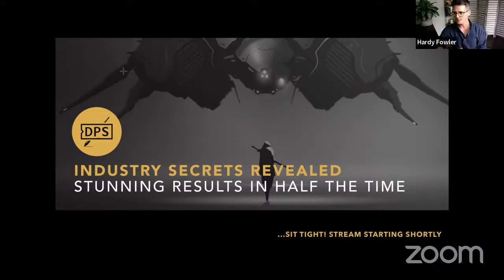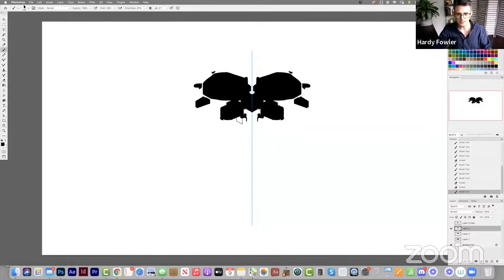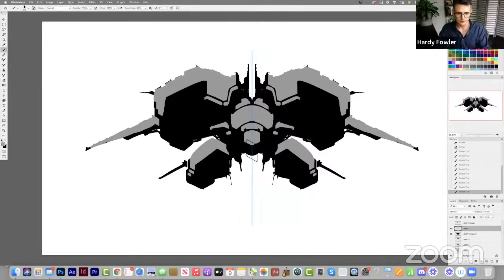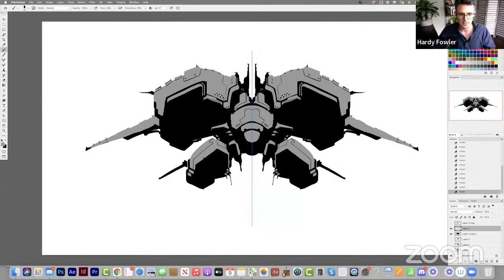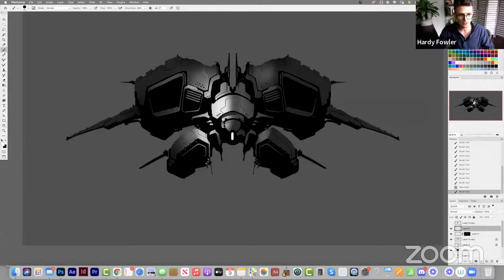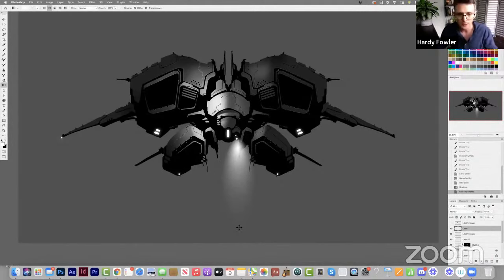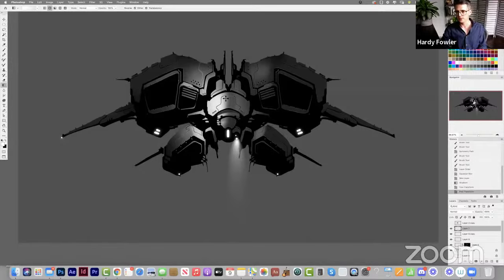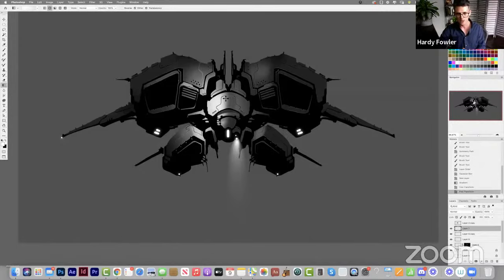Speed Painting Secrets—Create Stunning Concept Artwork in Half the Time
Join me (Hardy Fowler) for a free live digital painting class—where I show you my techniques for creating really powerful artwork in under 20 minutes.

In this workshop, I'll reveal some of my go-to Photoshop hacks and show you an efficient concept art design process that will help you achieve twice the results in half the time.

Whether you're a beginner or an experienced artist, you'll learn how to get impressive results quickly and professionally using a step-by-step painting process.